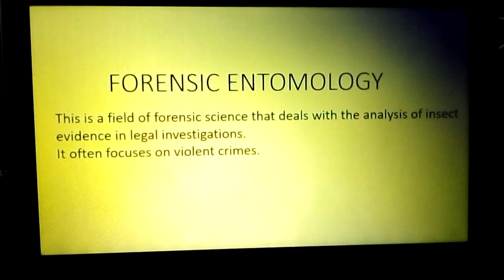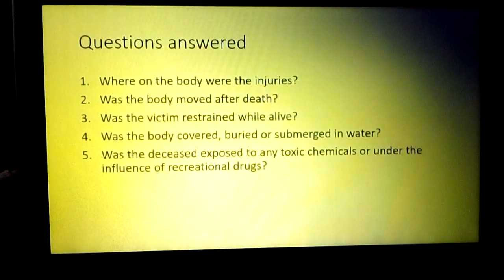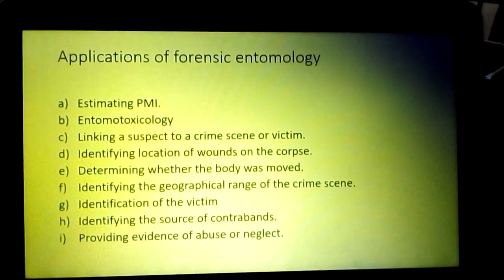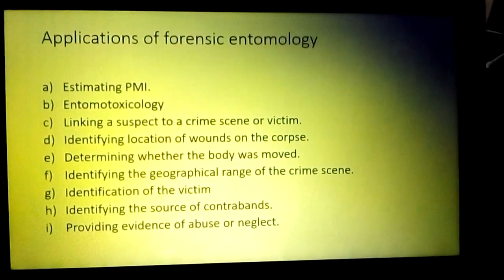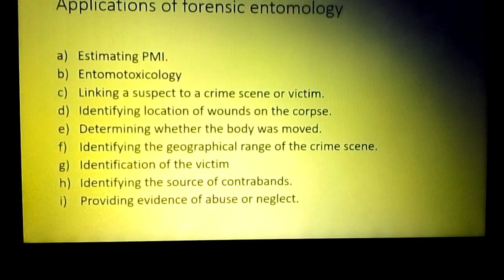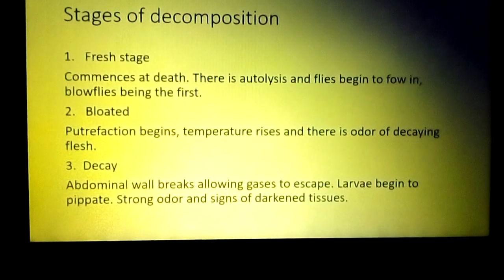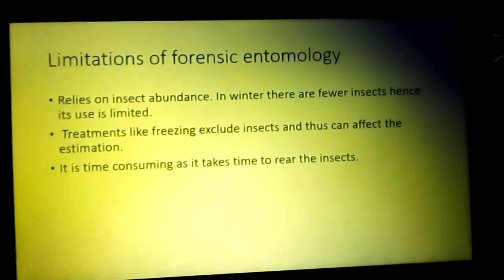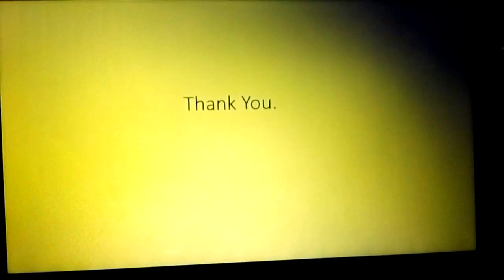Forensic Entomology 1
Dive into the fascinating world of forensic entomology with our latest video! Forensic entomology, the study of insects in relation to criminal investigations, unveils nature's silent witnesses to help solve crimes. Join us as we unravel the mysteries of insect behavior and its crucial role in forensic science.

In this video, we'll explore the fundamental concepts of forensic entomology, shedding light on its applications in crime scene analysis and decomposition studies. Discover how insect evidence can provide valuable insights into the timeline of events, aiding law enforcement in reconstructing crime scenes and identifying suspects.

Learn about the stages of decomposition and how different insect species colonize a body at each phase, from fresh to decay, to post-decay. Gain a deeper understanding of the intricate relationship between insects and decomposition, and how forensic entomologists use this knowledge to estimate the time of death with remarkable precision.

Whether you're a seasoned forensic enthusiast or simply intrigued by the intersection of science and criminal investigation, this video offers a captivating journey into the world of forensic entomology. Don't miss out on uncovering the secrets hidden within nature's smallest detectives. Hit play now and embark on a thrilling exploration of forensic science!

unveiling forensic entomology
forensic evidence
evidence collection
msc forensic science
bsc forensic science
cause of death
manner of death
geograhical location
migration
forensic notes
forensic science college
evidence analysis
housefly
metamorphosis
insect metamorphosis
egg